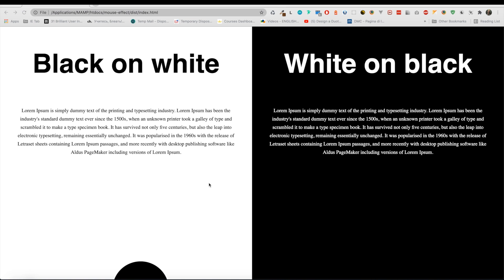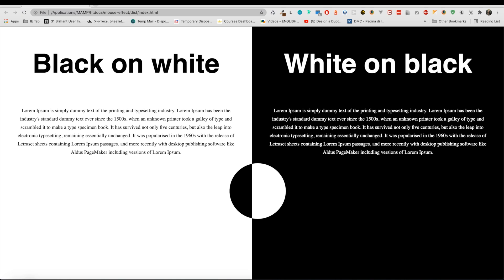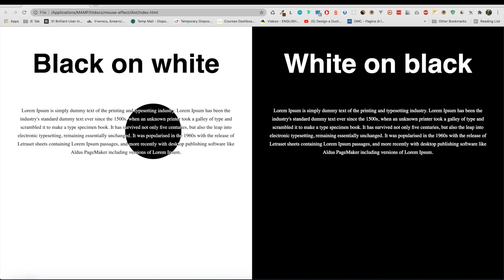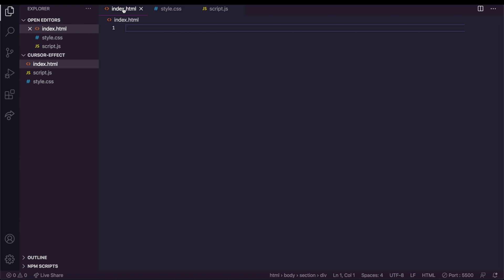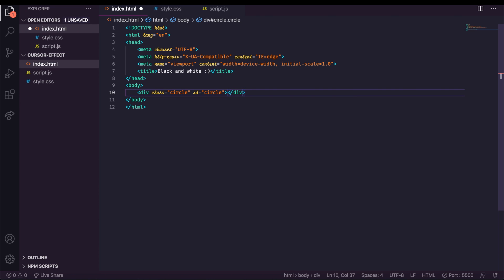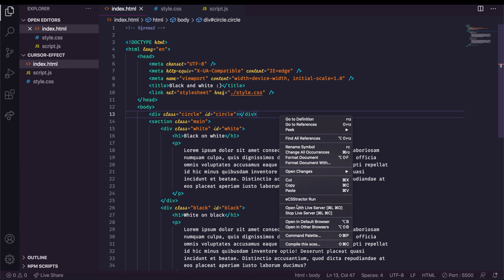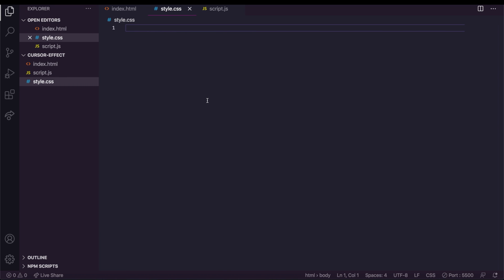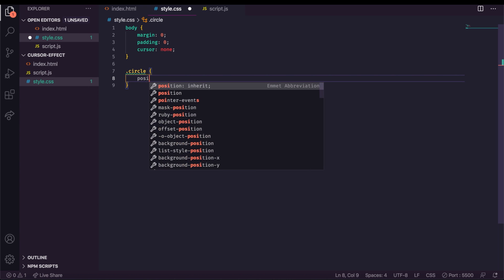Blending mode cursor with css and javascript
In this video I will show you how to achieve blanding mode effect.

For the plugin I use in this video to speed up code writing you can find it here